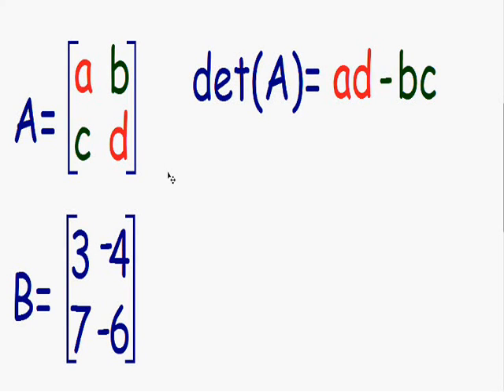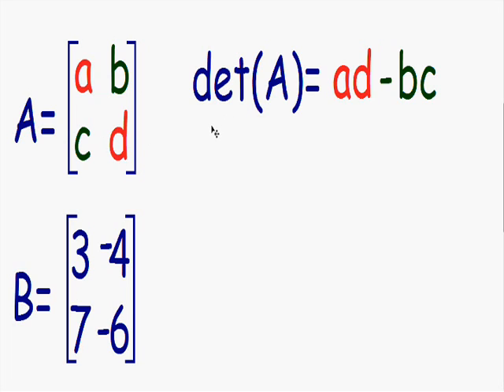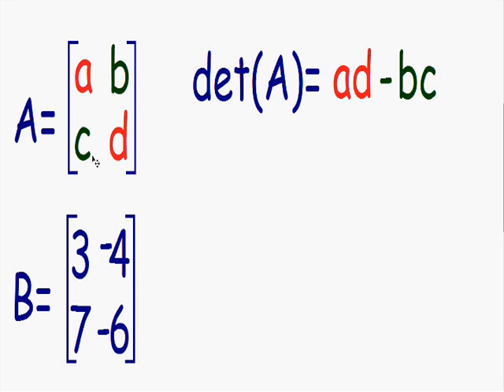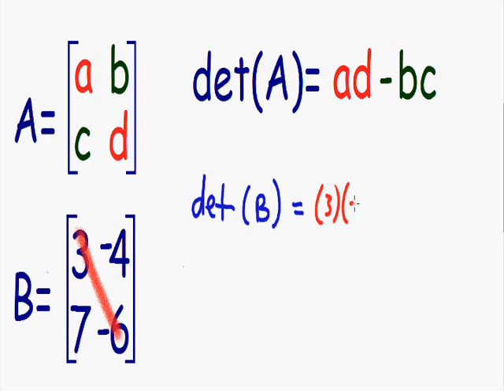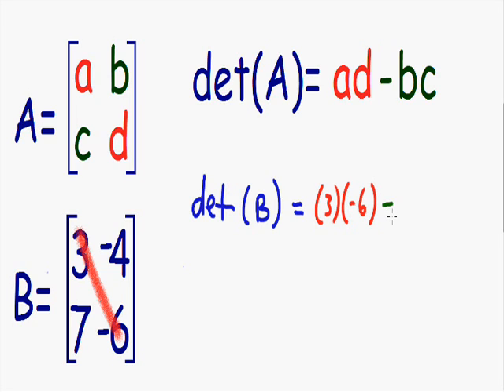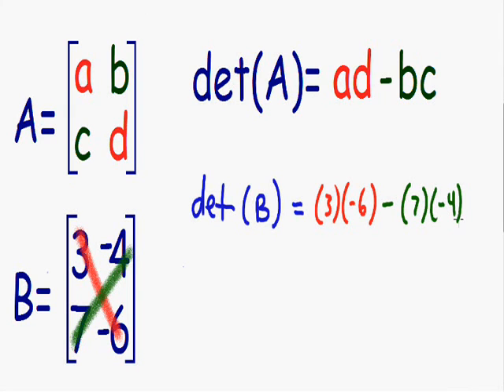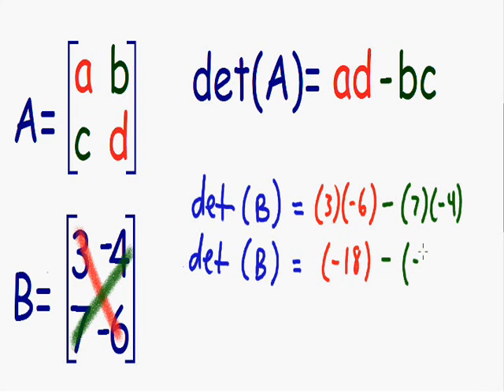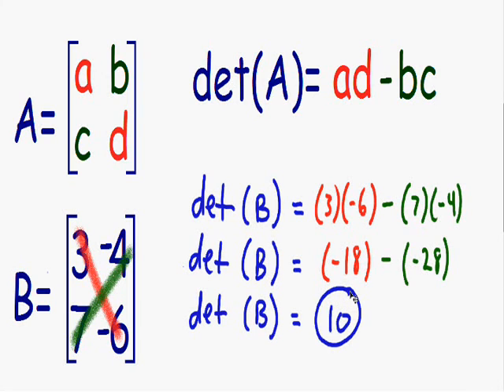Determinant of 2x2 matrix